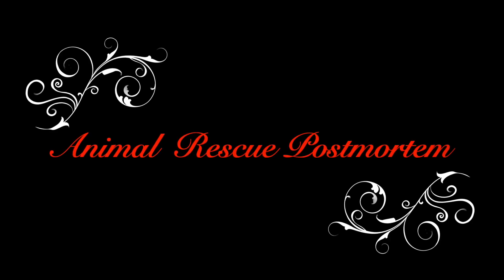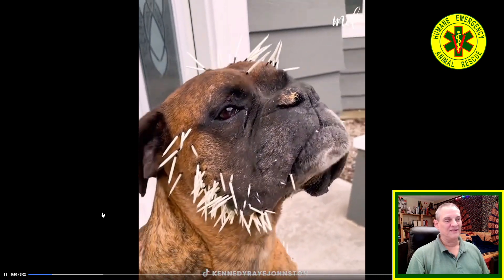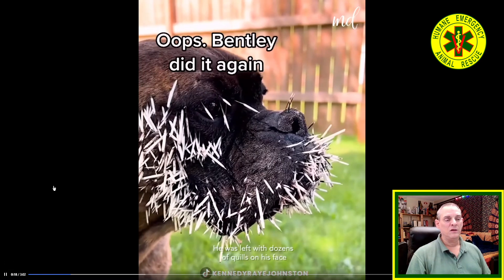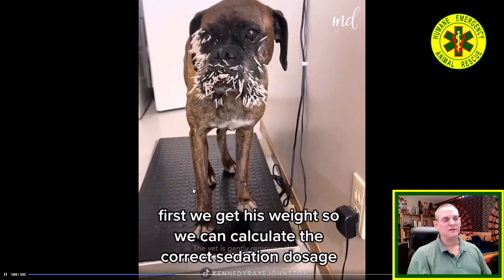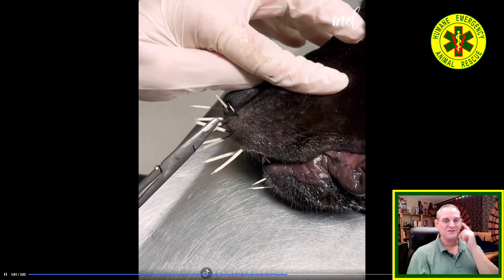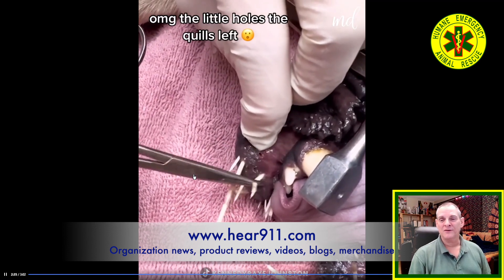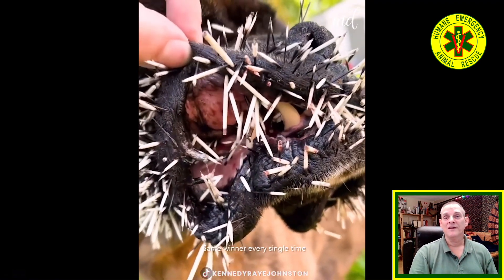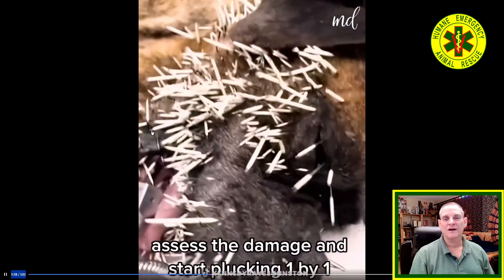Porcupine quill pincushion face dog - Animal Rescue Postmortem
Animal Rescue Postmortem Vol. 6 No. 4 Big Boss Reacts

Don't mess with the porcupines!  This video features a dog that couldn't well enough alone and ended with a porcupine quill pincushion face.

Big Boss analyzes and critiques animal rescue videos with the intent to educate, improve animal rescue techniques and raise awareness among those whose job it is to respond to animal emergencies.

The opinions expressed in these videos are solely those of Big Boss.  They are based on his training and experience as a first responder and should not be taken as advice or training.